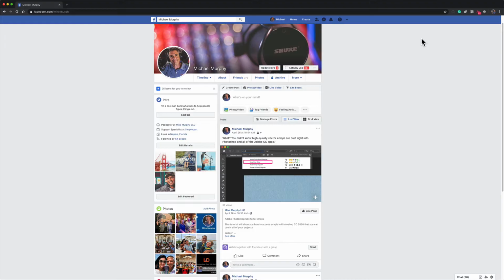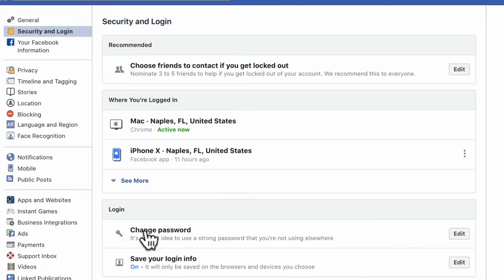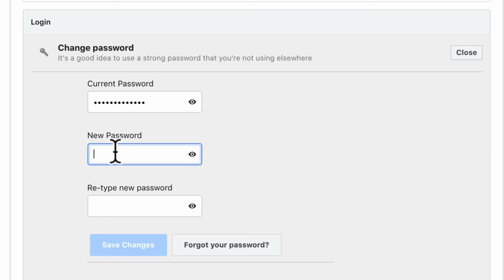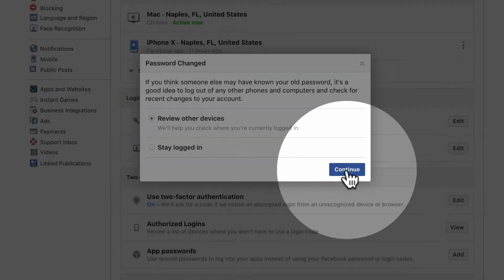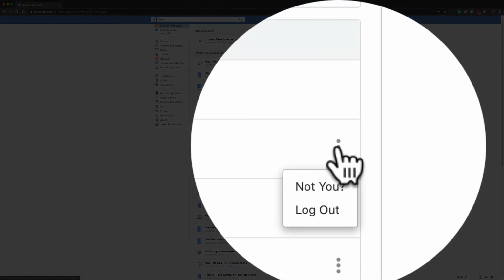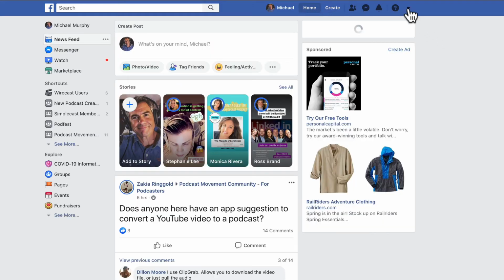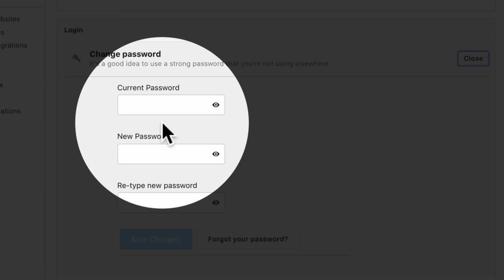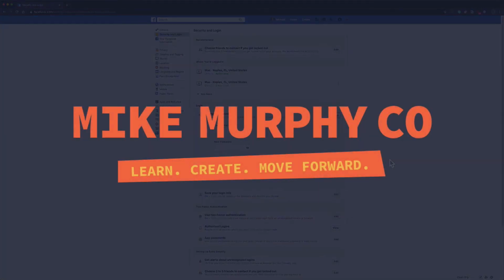How To Change Facebook Password (Web Browser)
Facebook: Change Password in a Web Browser

If you think your account has been compromised or seeing unusual activity, it is a good idea to change your Facebook password.

How To Change Your Facebook Password:
1. Login to Facebook in a web browser (can also be changed on mobile)
2. Click the down-facing arrow in the top right
3. Click on ‘Settings’
4. Click on Security & Login on the left sidebar
5. Click on ‘Change Password’ in the Login section
6. Enter Current Password
7. Enter New Password
8. Re-Type new Password
9. Click ’Save Changes’
10. Check the radio button for ‘Review Other Devices’
11. Click ‘Continue’
12. Review All Devices for any suspicious activity
13. Click the 3 dots to the right to ‘Log Out’ of any device
14. Done. Password has been changed